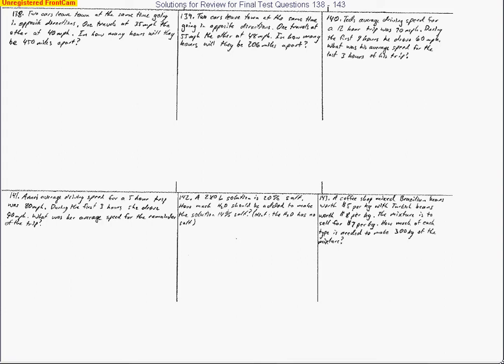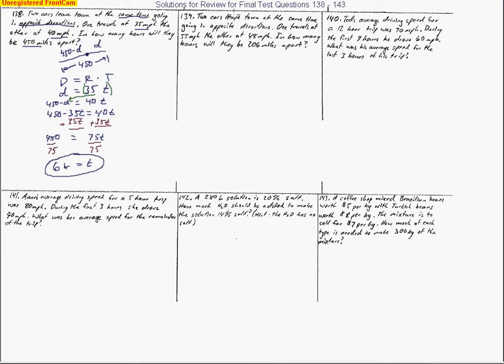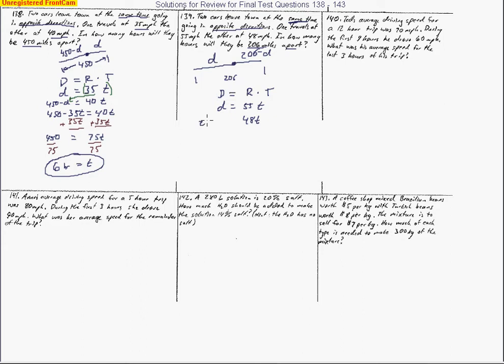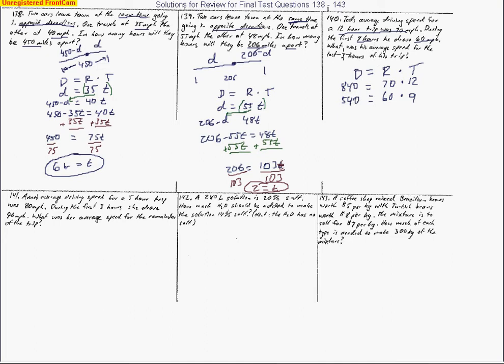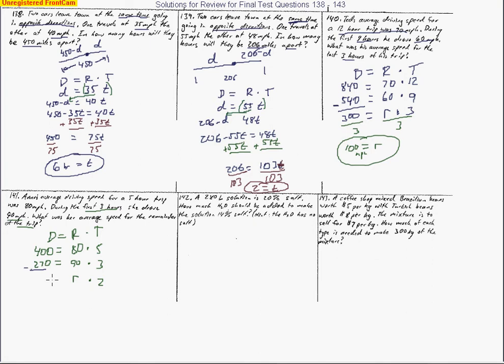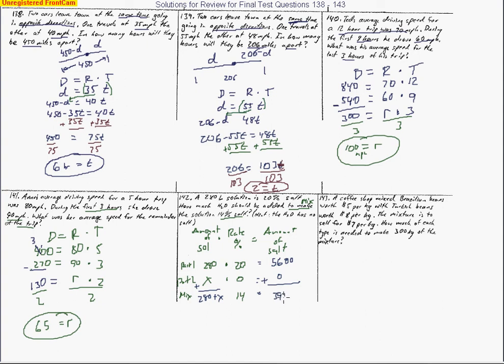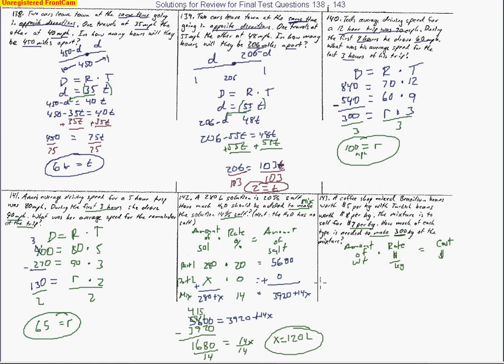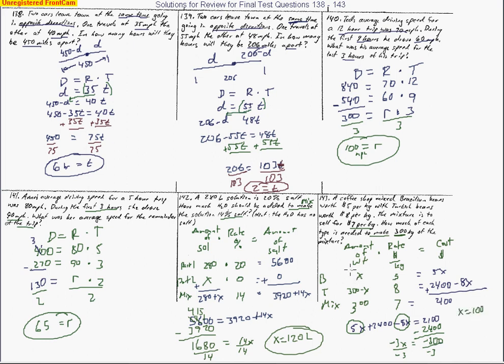Solutions for Review for Final Test Questions 138 - 143